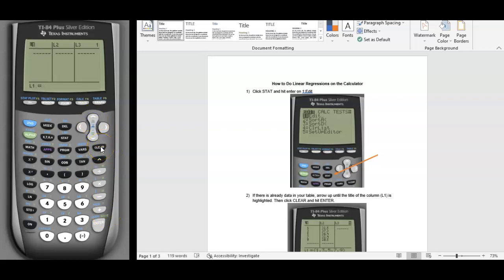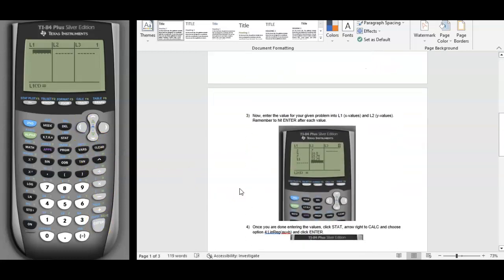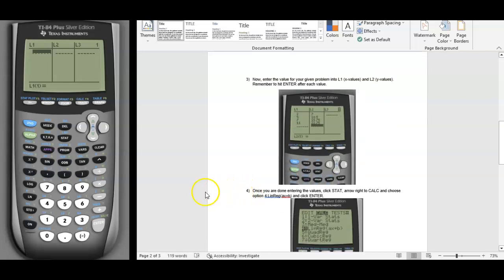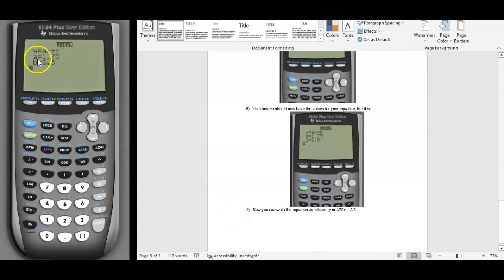TI- Linear Regression